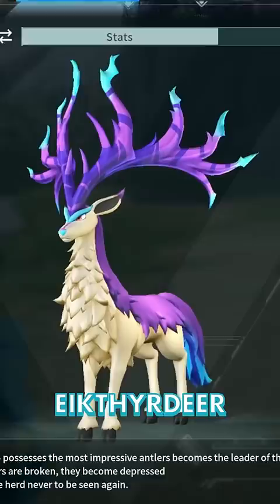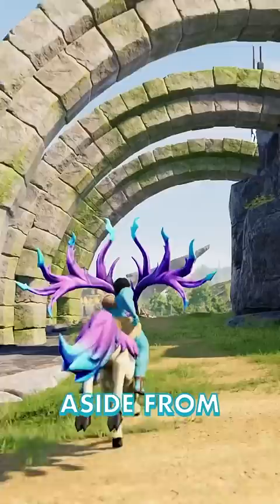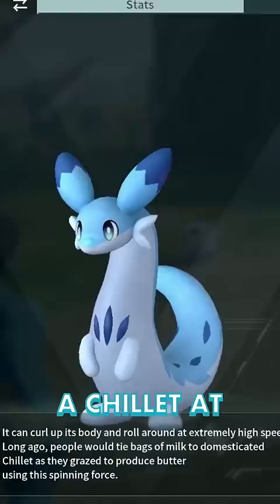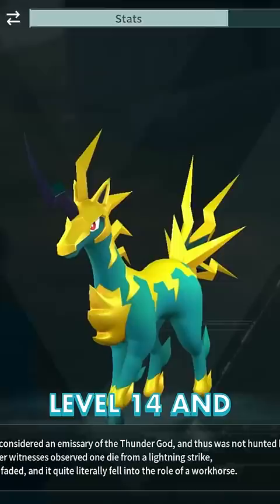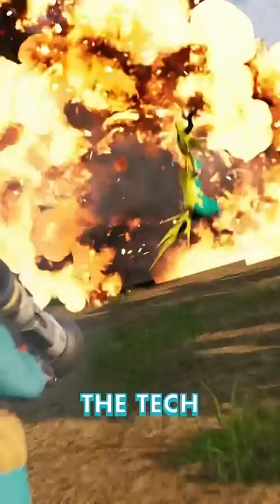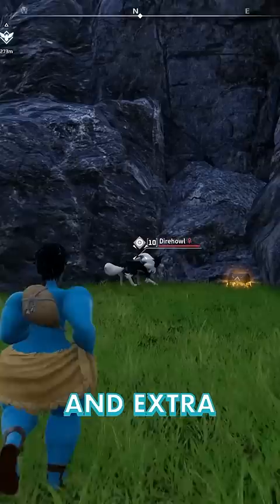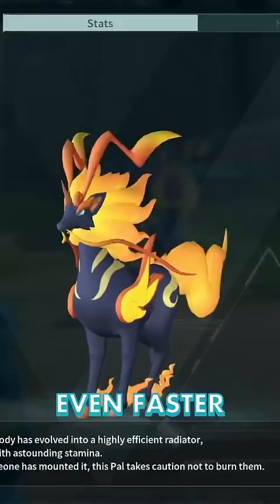Palworld BEST LAND MOUNT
Palworld BEST LAND MOUNT | Palworld gameplay starters reaction paldeck pocketpair pokemon garoshadowscale